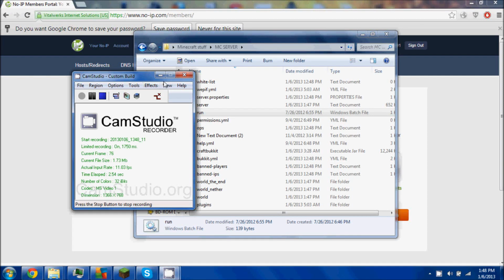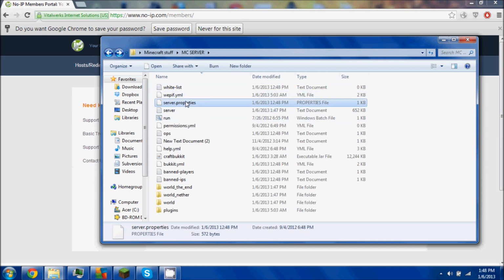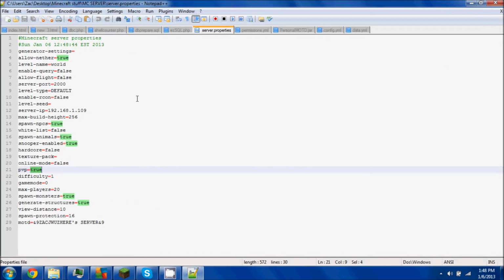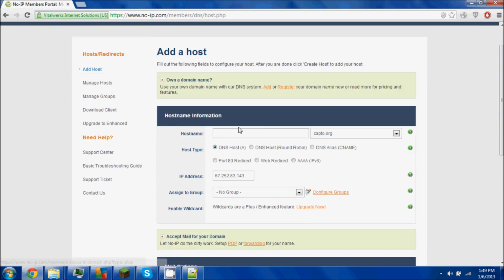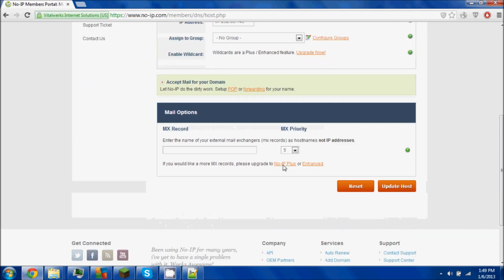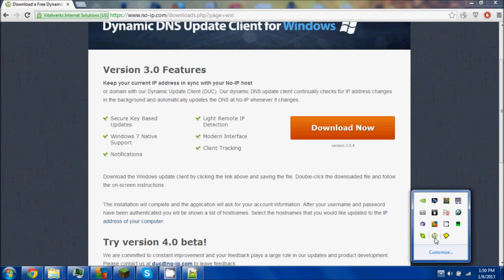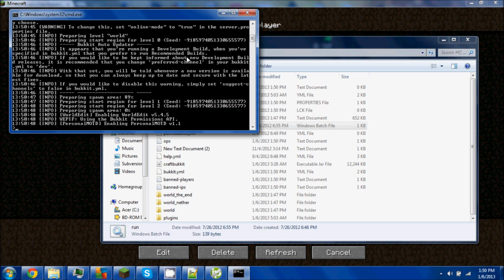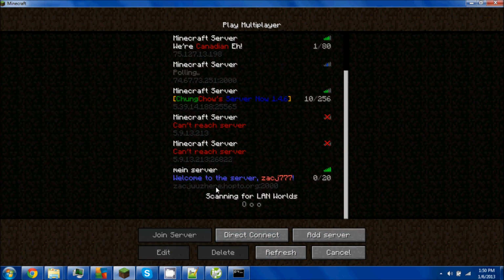How to make a custom IP address for a Minecraft Server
I show you How to make a custom IP address for a Minecraft Server in this video. It is very simple you just sign up for a NO-IP account then make a free DNS.

My server: Zacjwuzhere.hopto.org:2000

Random Minecraft tags: no-ip free hack download link minecraft mine craft secret amazing funny plugin bukkit hacked i p red stone redstone no ip